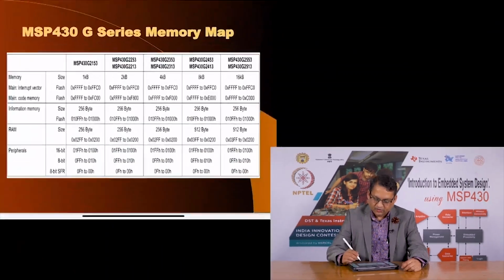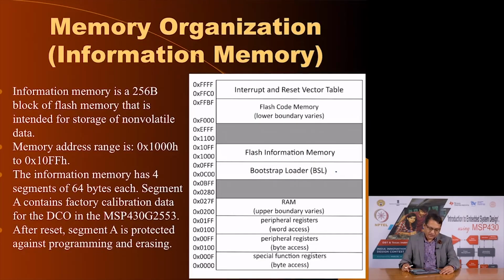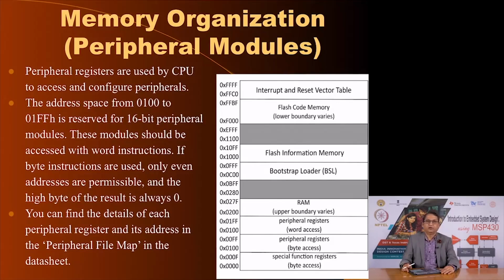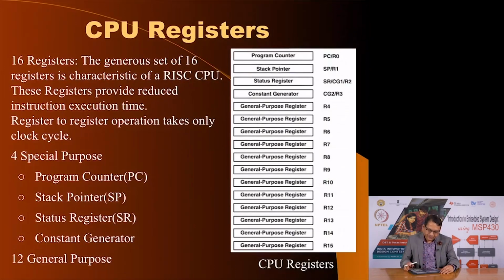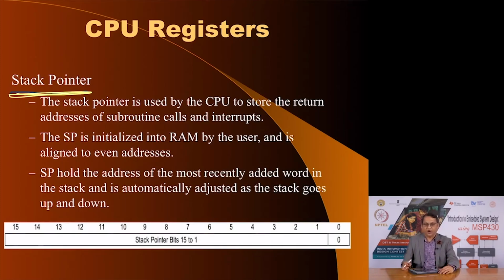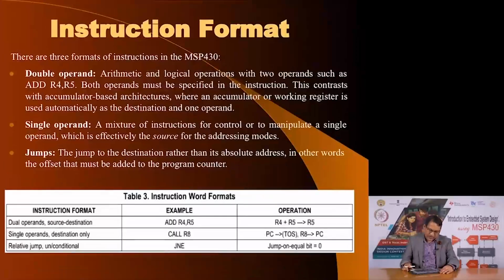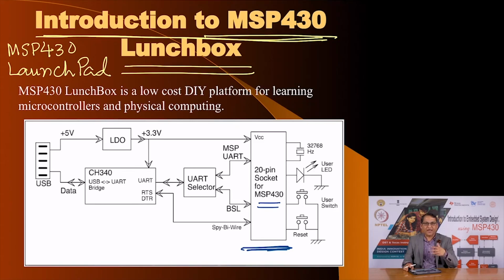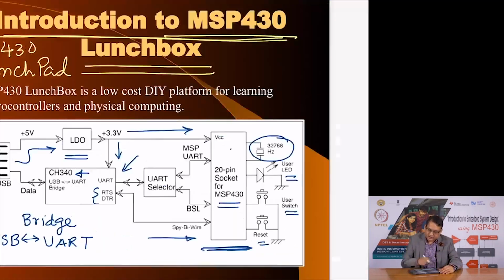MSP430 Architecture- Continued. And Introduction To Lunchbox